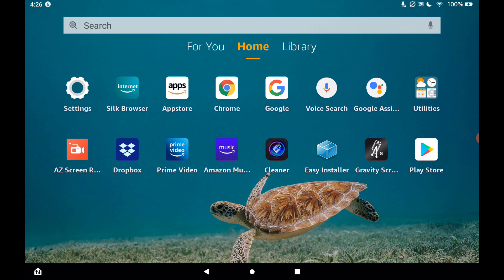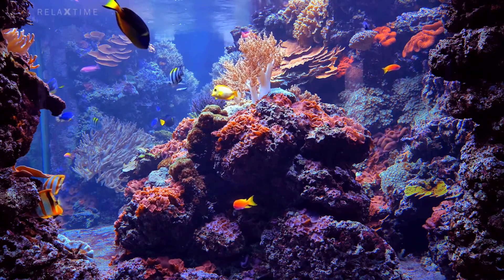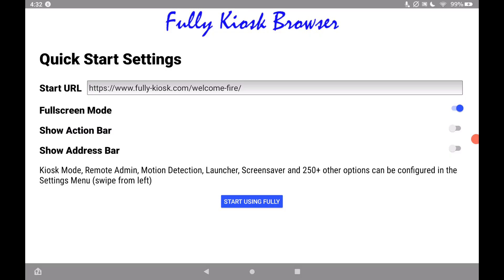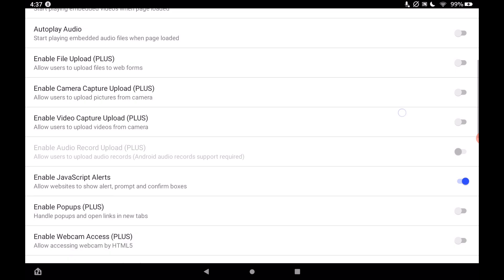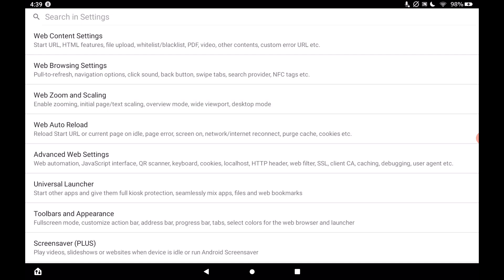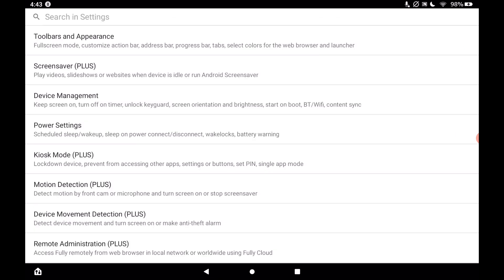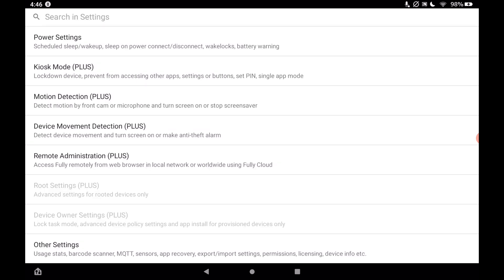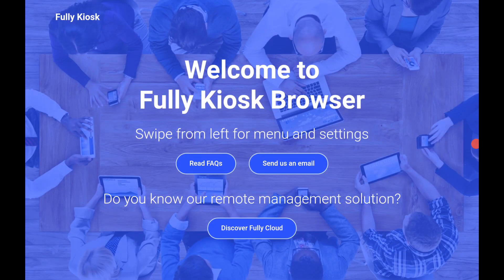Set-Up Fully Kiosk Browser on Fire Tablet with SharpTools | SmartThings Command Center (2021)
In this video, we will install the Fully Kiosk Browser on an Amazon Fire Tablet and use it to show our SharpTools dashboard in full screen. We will also install a live screen saver that will be great for all ages.

We will enable all of the best settings on the Fully Kiosk Browser so you can get the maximum performance out of your Amazon Fire Tablet and SharpTools Dashboards! This is the perfect way to display SharpTools dashboards and allow anyone in the home to easily see and control your smart home with just a tap!

You will need either a SmartThings Hub or a Hubitat Hub to use SharpTools

Step 1

Step 2

Step 3